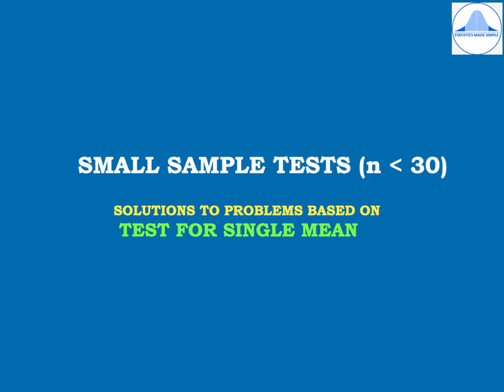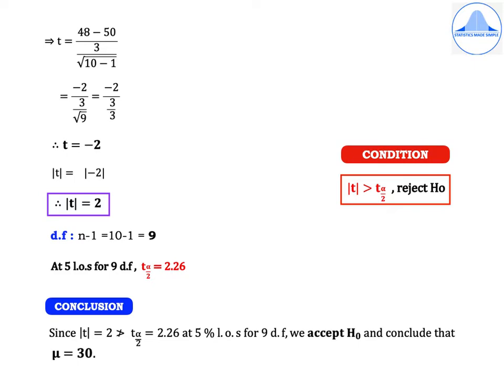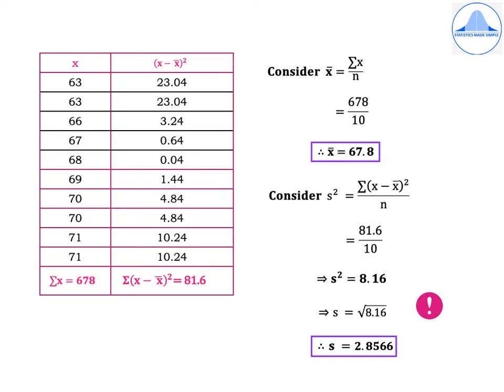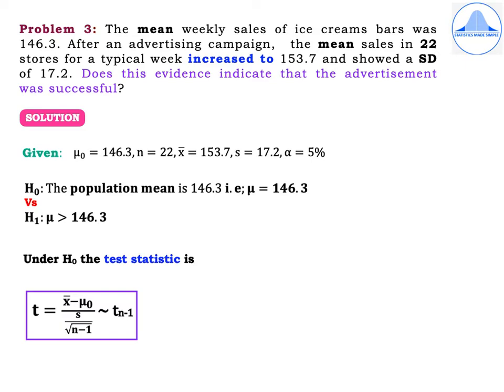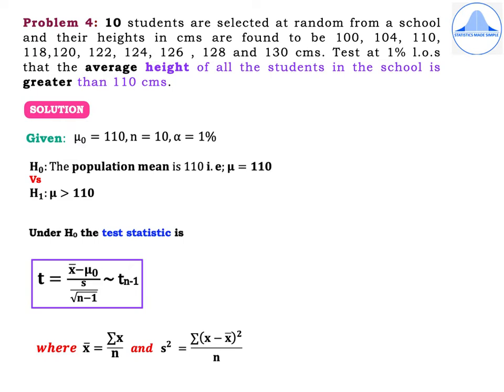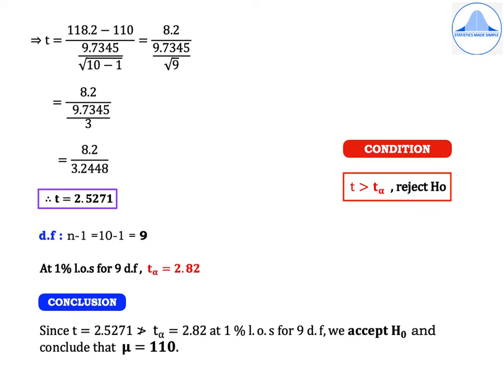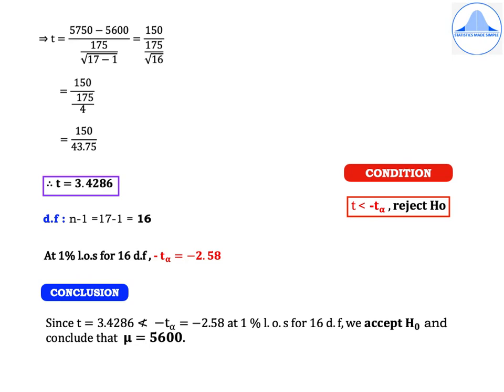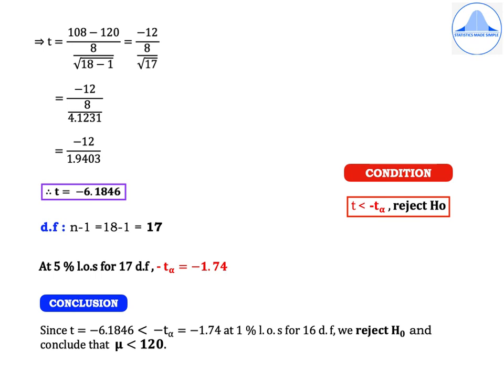SOLUTIONS ON t - TEST FOR SINGLE MEAN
In this video, I find solutions to problems based on test for single mean for small samples for two tailed tests, right tailed tests and left tailed tests.